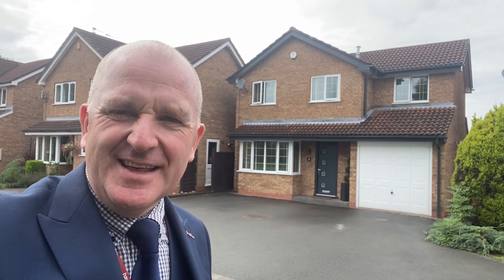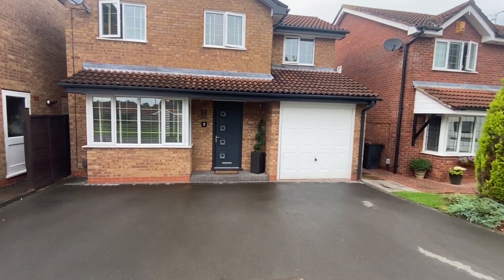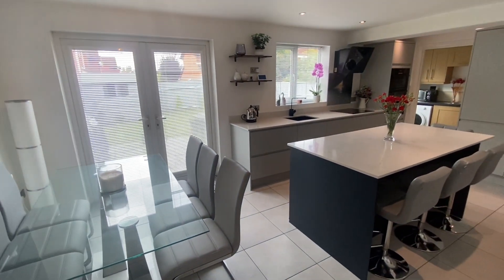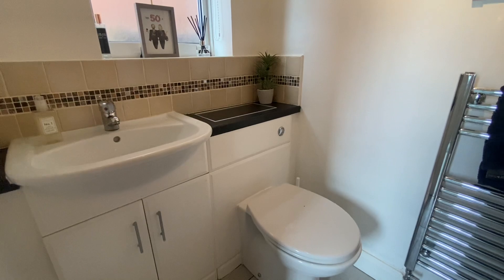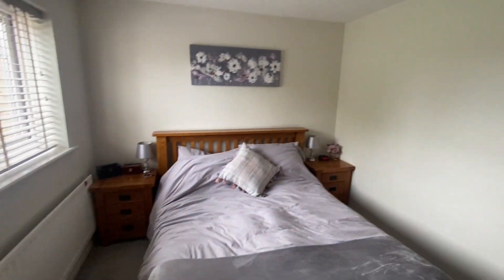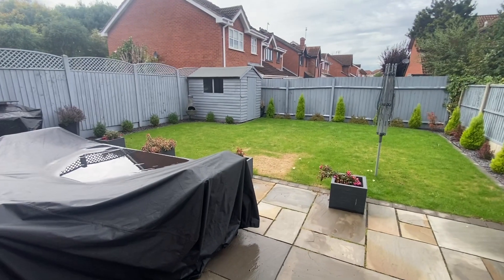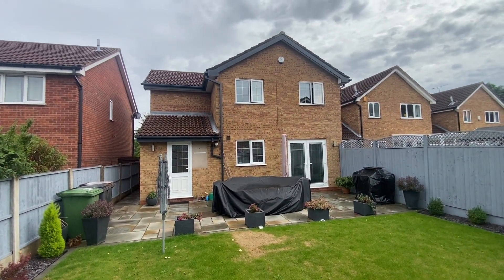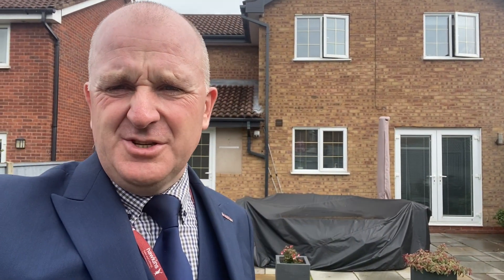Detached House for Sale in Nuneaton - Truro Close, Horeston Grange, Nuneaton with Hawkins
*** TIP TOE TO TRURO ? - BETTER TO DASH THERE QUICKLY !!! *** This is a superb modern detached residence situated in a small cul de sac just off the main Camborne Drive within the highly sought after Horeston Grange area. The property offers comfortable and much improved family accommodation with gas fired central heating, upvc double glazing, upvc fascias, soffits and guttering, security alarm, landscaped rear garden, driveway for several vehicles and is ideally placed with excellent amenities and road links to the A5 / M69 and beyond. Briefly comprising: entrance hall, lounge with box bay window, fantastic open plan dining kitchen with integrated appliances and island unit, utility room and guests cloakroom. Landing, four bedrooms, modern ensuite and shower room. Driveway for several vehicles, integral garage and lovely landscaped rear garden. EPC RATING C.

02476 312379 for Bedworth & Coventry